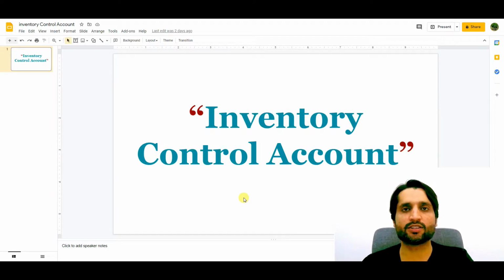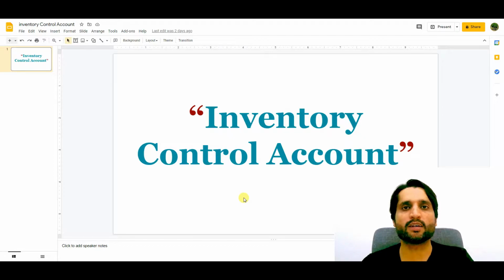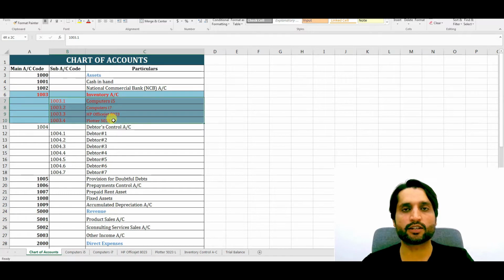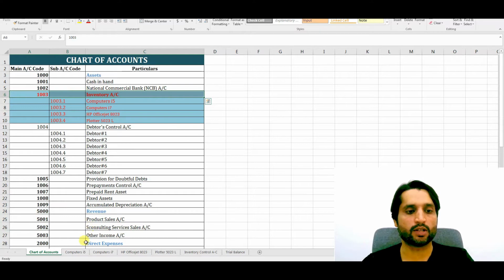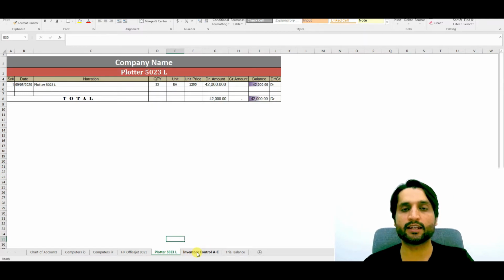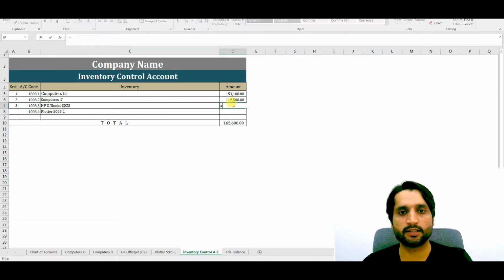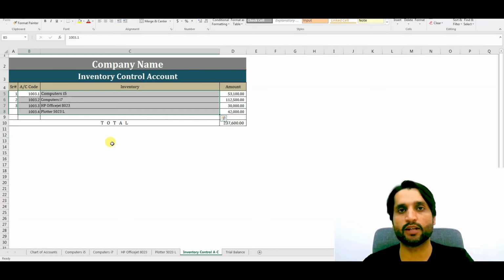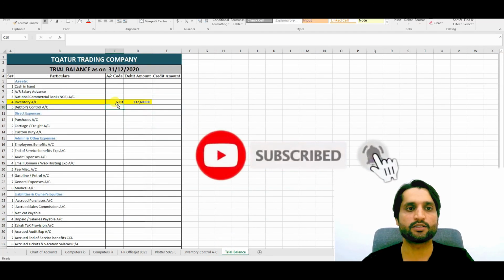What is inventory control account and how to prepare it?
It is most important part of accounting that you should understand what Inventory Control account is and how to use this account to get complete information of your Inventory accounts balances.
We have explained in this video that how Inventory control account look on chart of accounts, Trial balance & in general ledger accounts.
We will get insight of each and every detail about Inventory control account.

Please watch this complete video to understand the concept of Inventory Control Account.